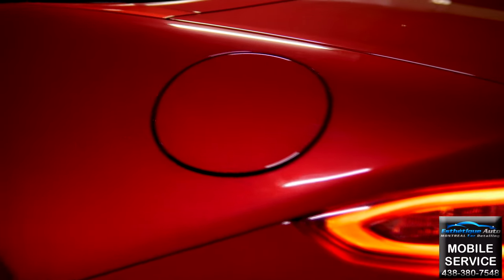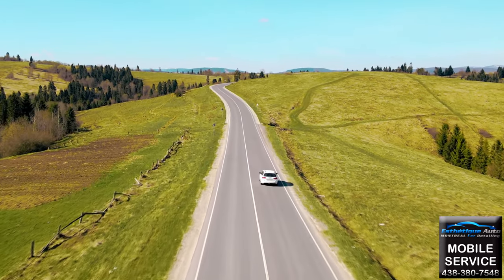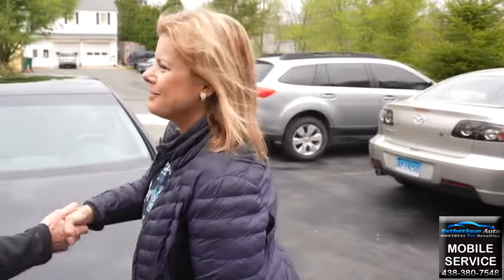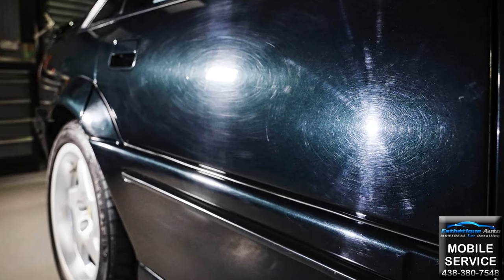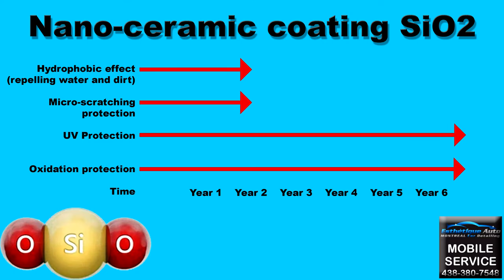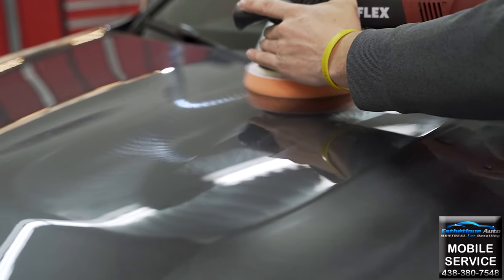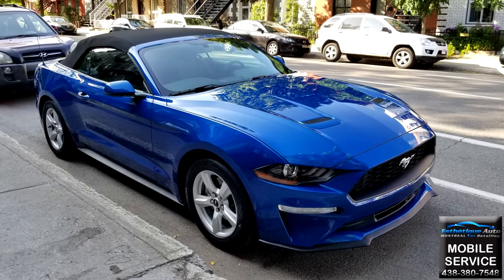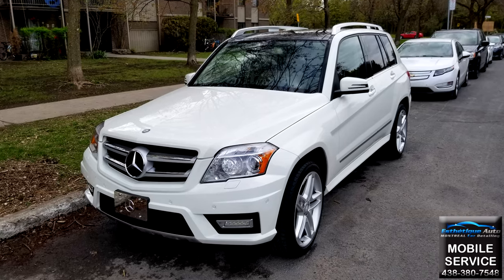2 Years nano-ceramic coating package (english)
Information about our 2 years nano-ceramic coating package.